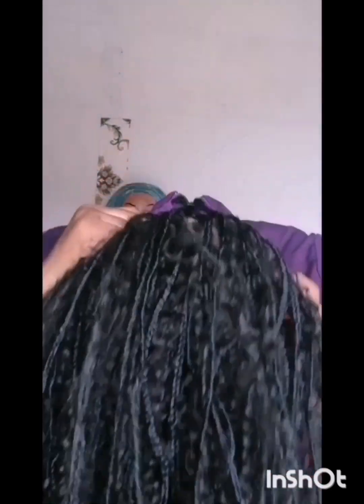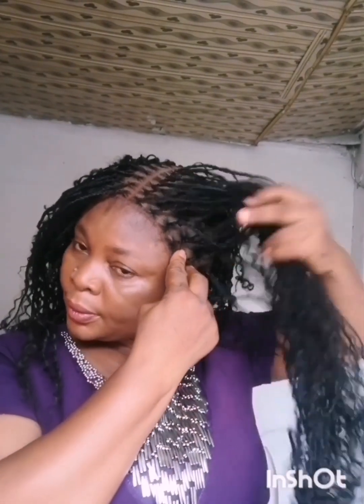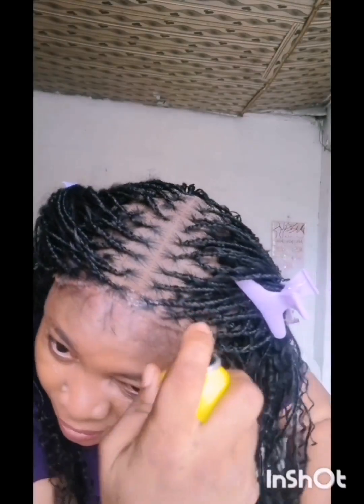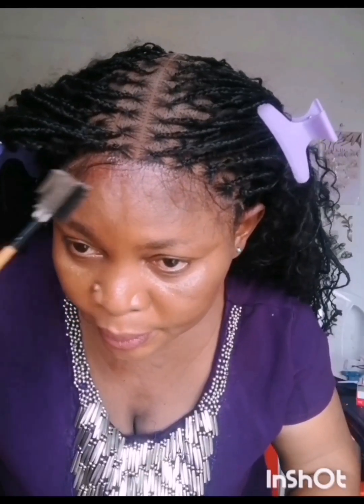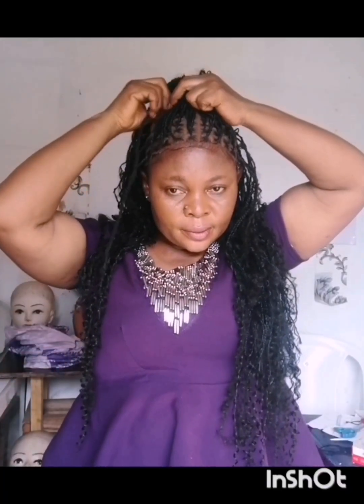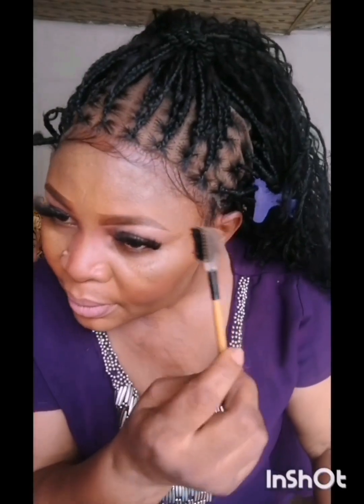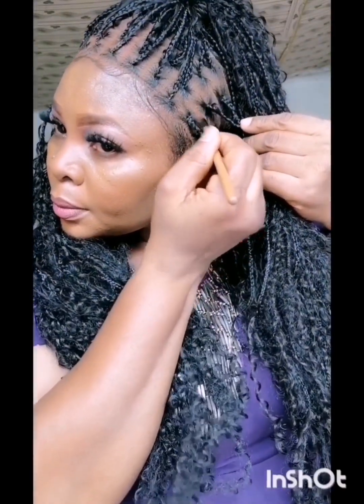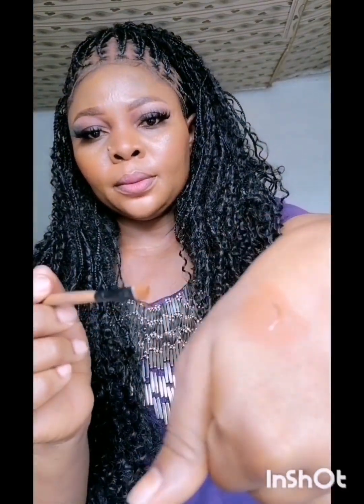✨ HOW TO INSTALL A BRAIDED WIG | BOHO KNOTLESS BRAIDS FULL LACE WIG.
Wow!
It's really my first time Installing braided wigs with glue 👌.